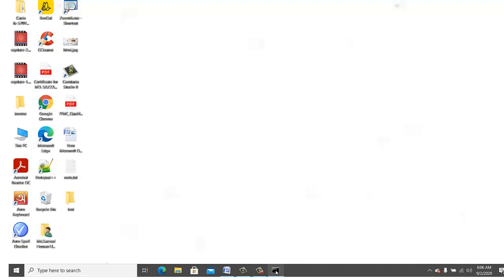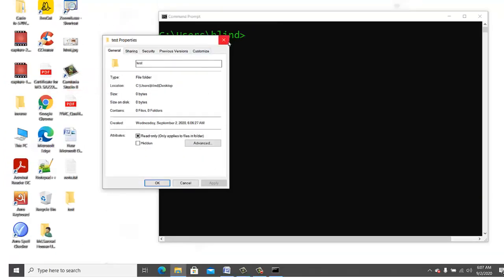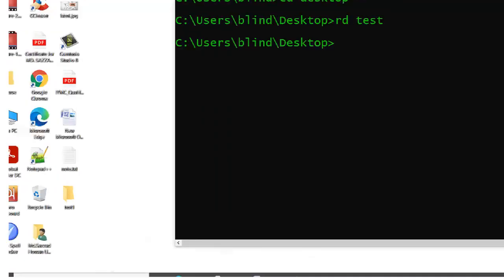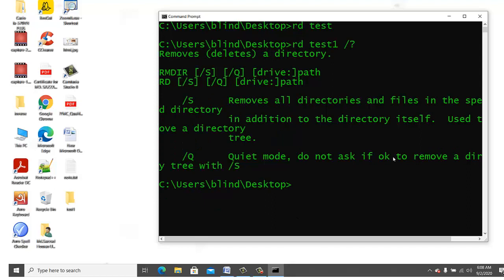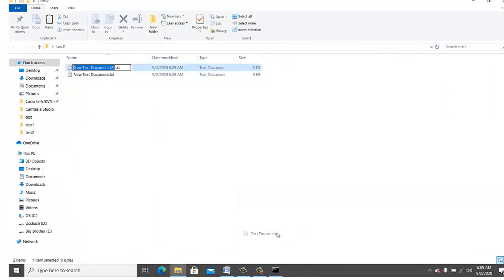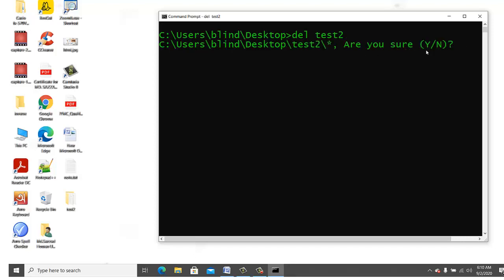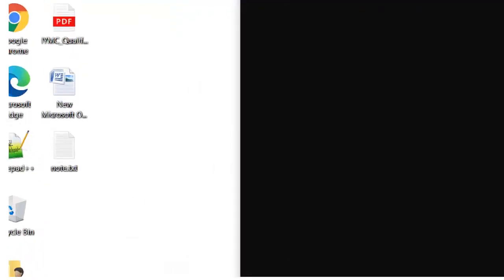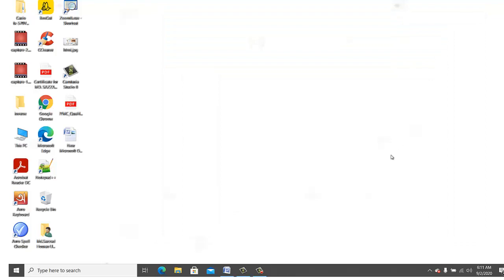How to permanently delete your unwanted folder or file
See full tutorial